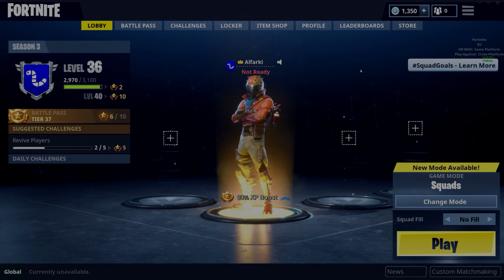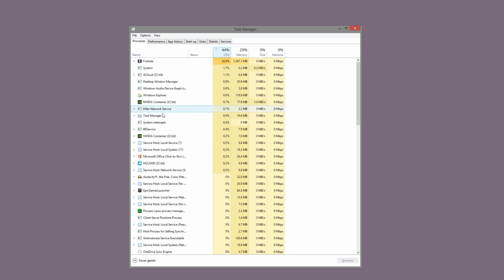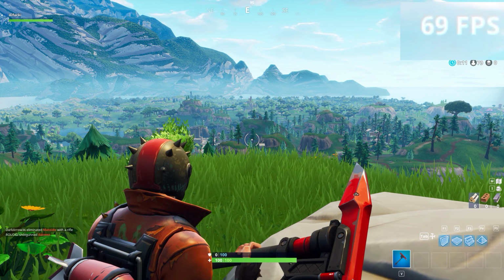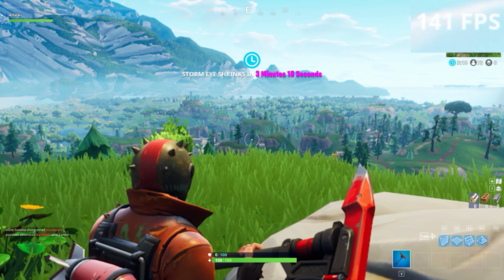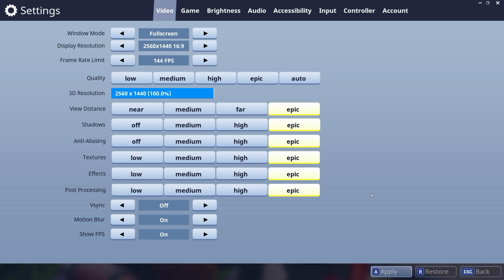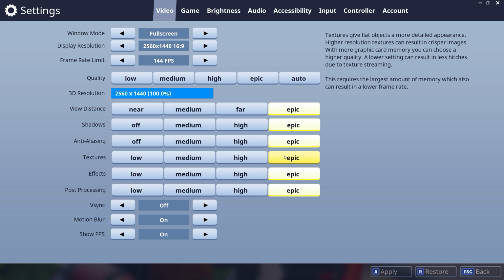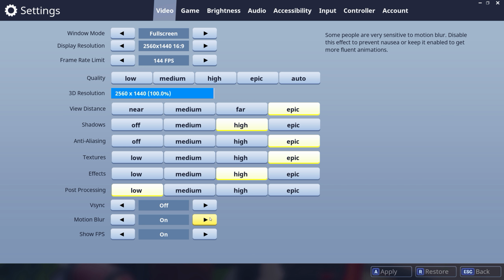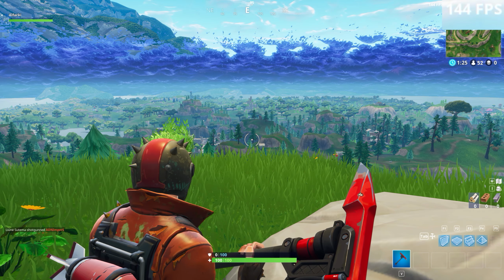Fortnite Battle Royale : Performance Guide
Hopefully this video will help you get better performance on Fortnite Battle Royale. Any issues or questions please leave them down below.

Also, what do you all think about my new channel Aesthetic?

Probably going to move to doing these Performance guide / FPS boost guide videos, people seem to like them and I feel I've got a fair bit of knowledge in the area.

I might also make a simple guide to FPS for each game, and a more detailed video going over each setting and what they actually change.

Also thinking about doing a video explaining common graphics settings, graphical effects and quirks what you can do to enhance or change the way your games look to your liking.

Let me know what you think about those ideas down below.